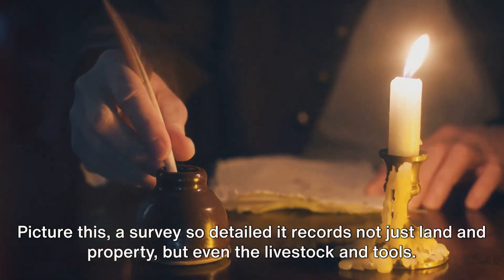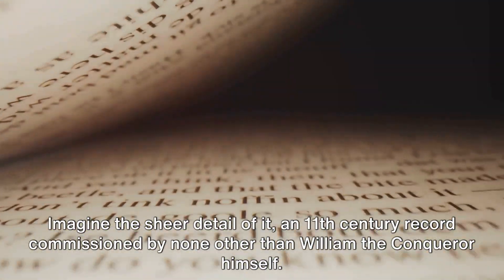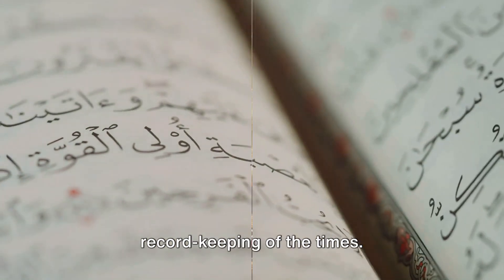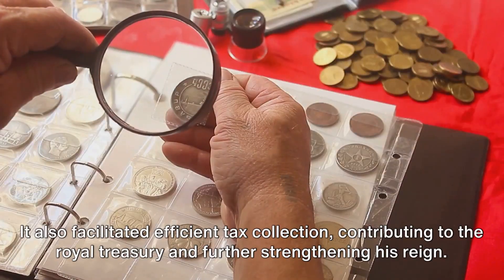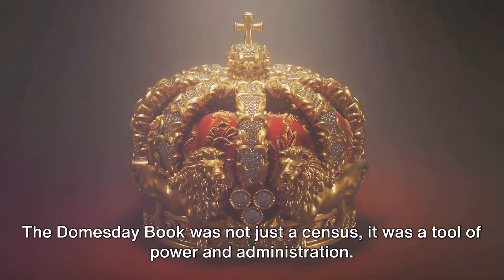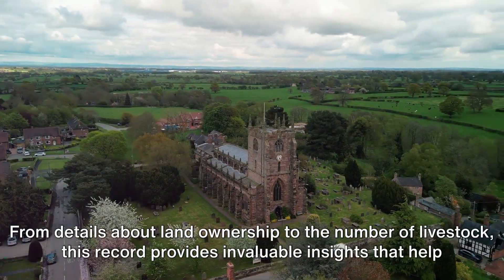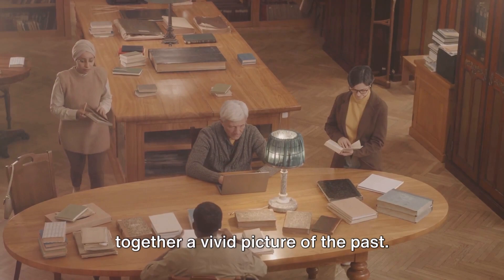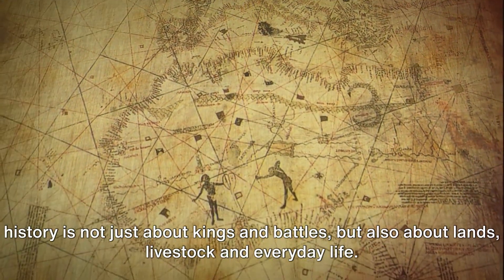Unveiling History:The Domesday Book (1086)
Join us on a captivating journey as we delve into the enigmatic world of the Domesday Book, uncovering the secrets of its creation and significance. In this mesmerizing video, we will transport you back in time, immersing you in the life and times of medieval England. Discover the fascinating origins and purpose of this historic document, and the treasures it holds for historians and enthusiasts alike. From its intricate calligraphy to its comprehensive record-keeping, we will unravel the mysteries behind the making of the Domesday Book. Don't miss out on this opportunity to learn about one of the most remarkable feats of medieval England. Get ready to have your curiosity piqued like never before!